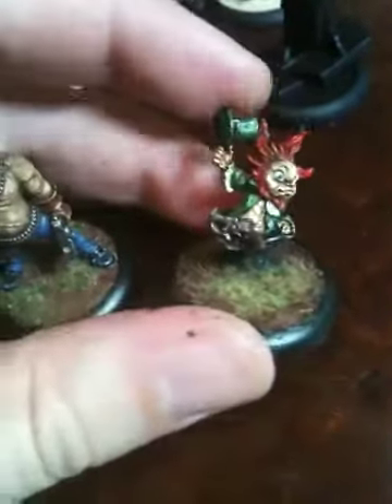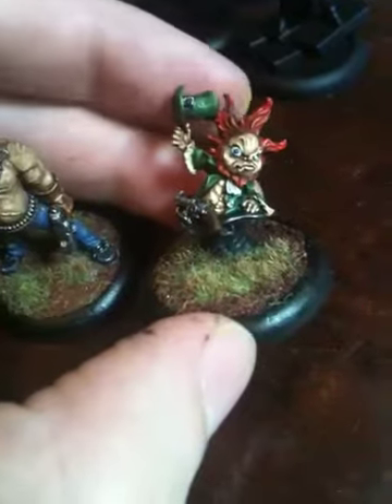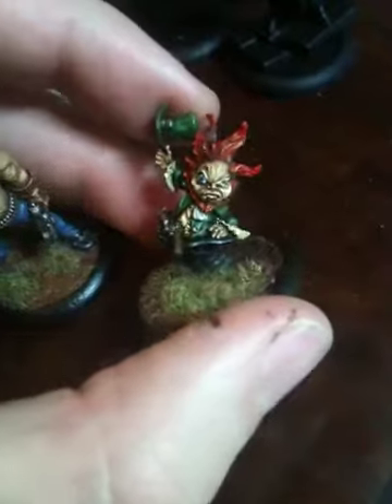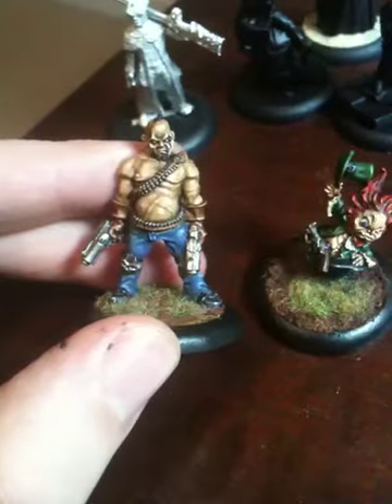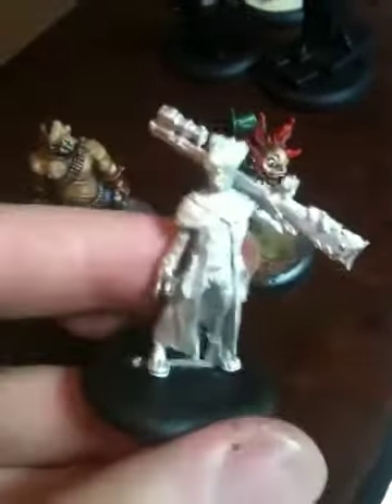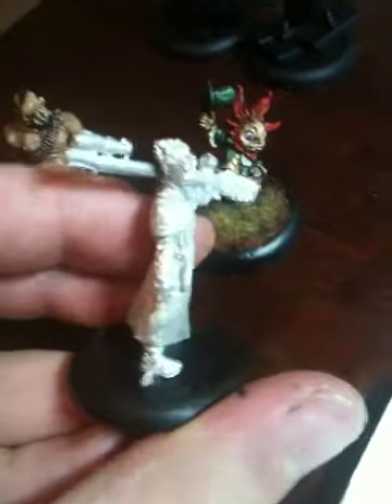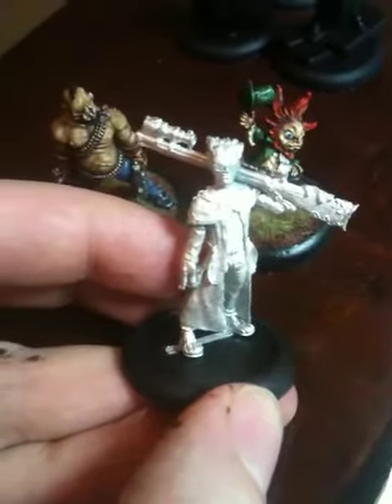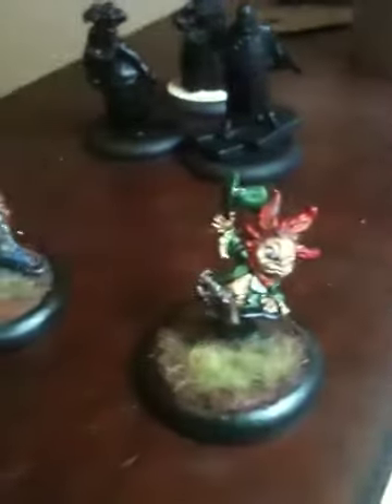Copycat killer Seamus totem in Malifaux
Copycat killer